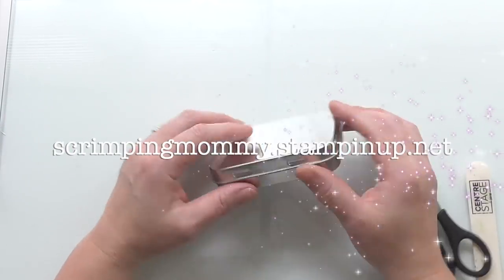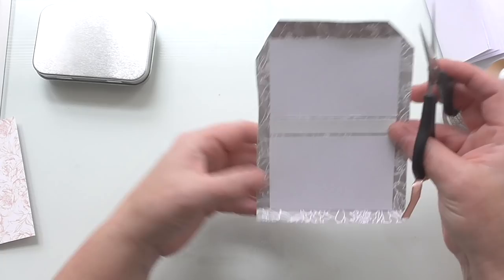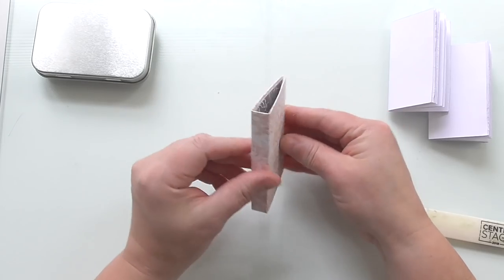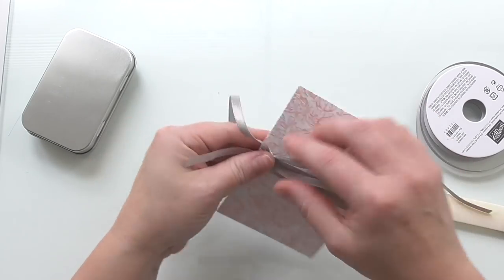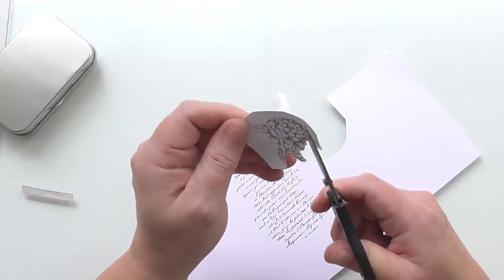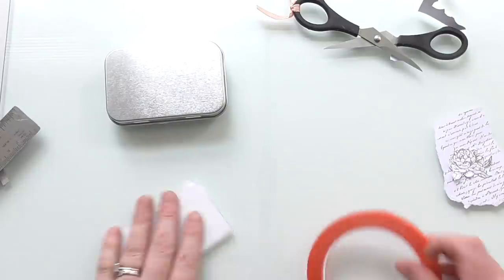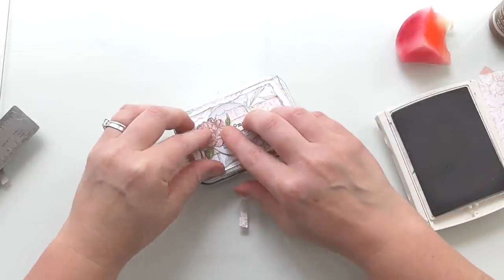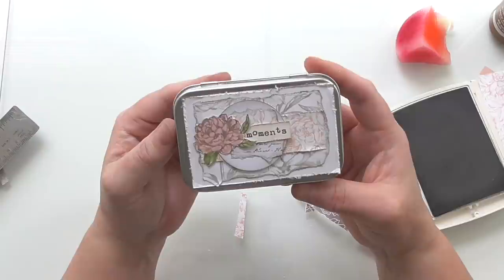Mini book in a tin ! tutorial